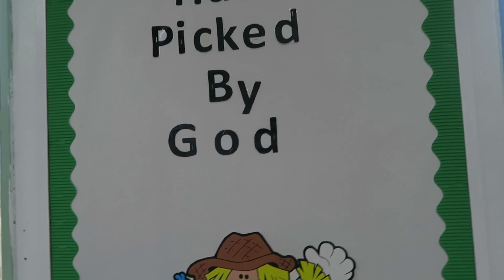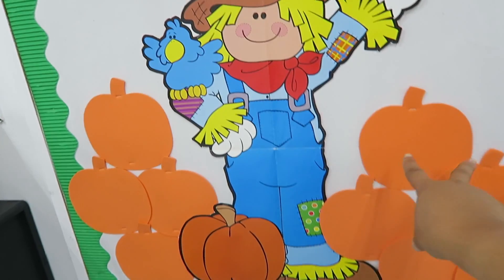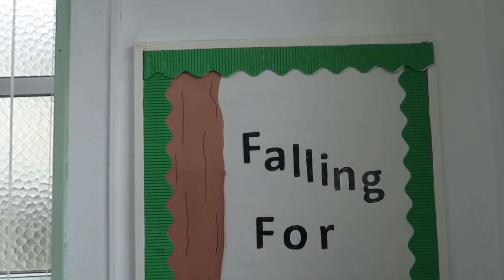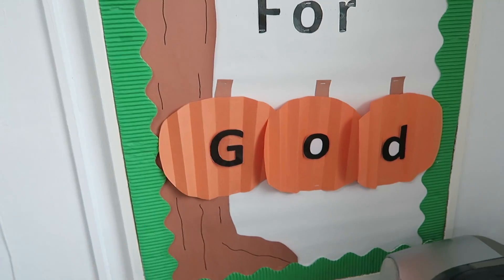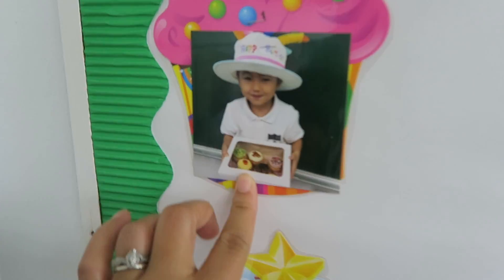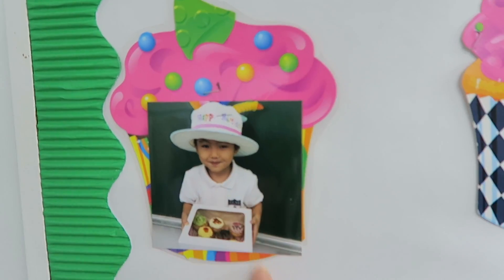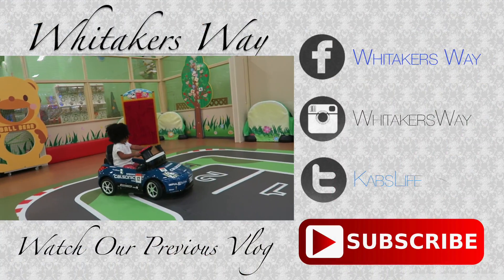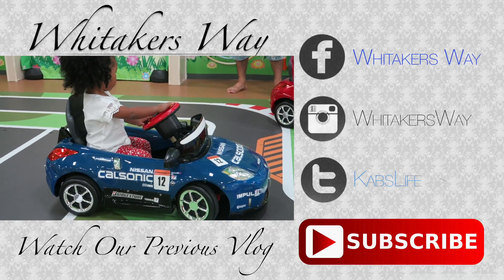Fall Bulletin board for Kindergarten! ( School in Japan )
Hi thanks for watching my fall bulletin boards + my Kindergarten birthday board , if you liked this video please don't forget to give it a thumbs up or comment below for more.